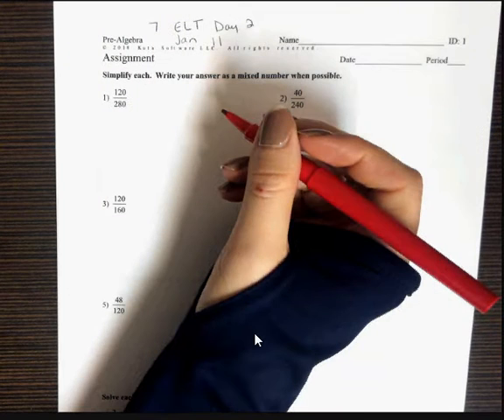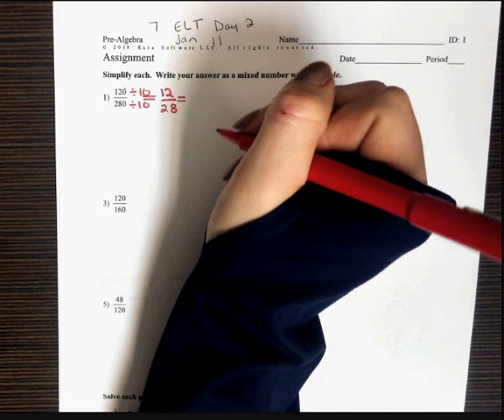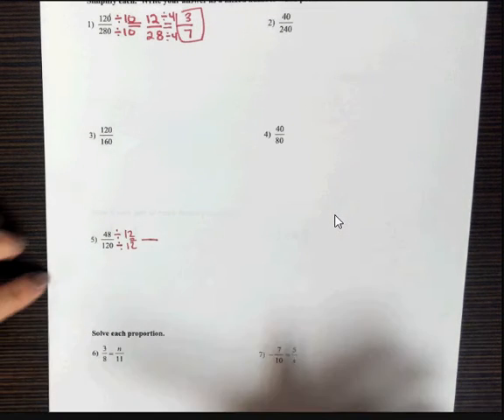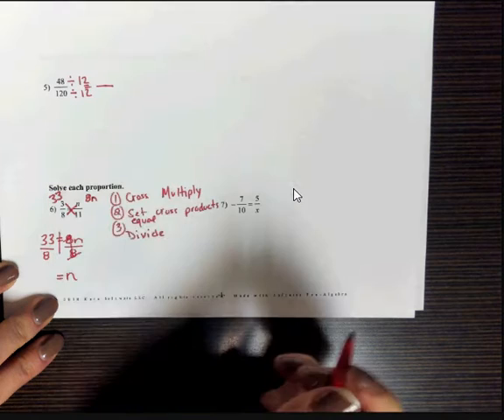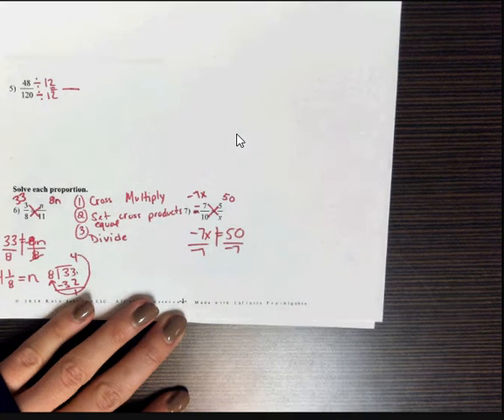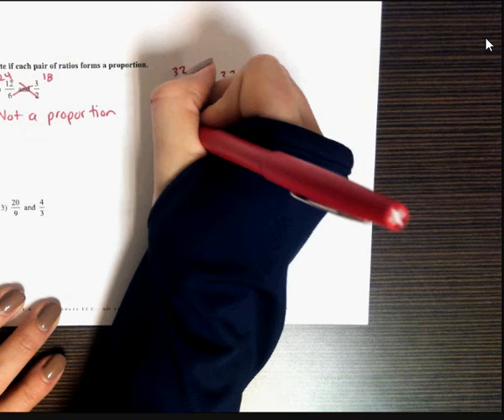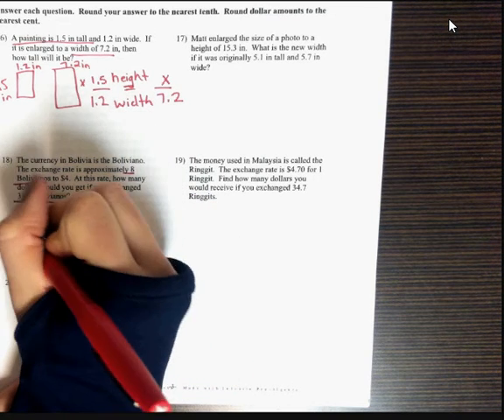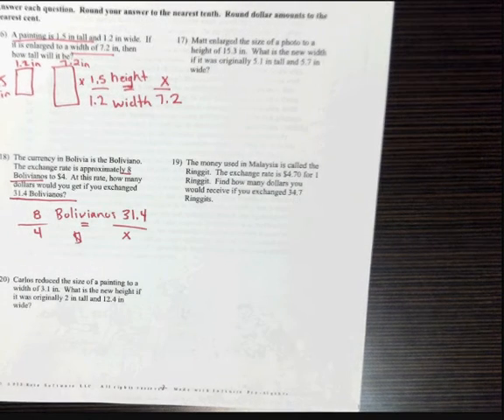7th Grade ELT Day 2